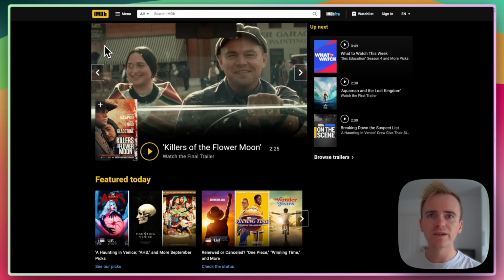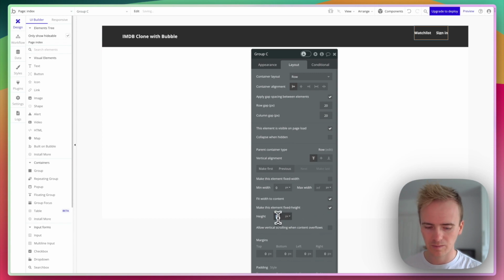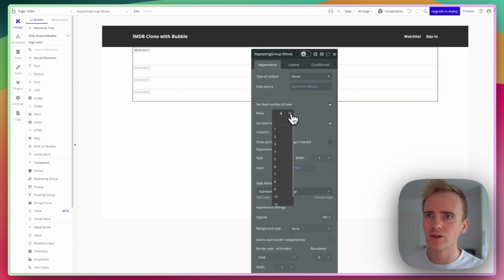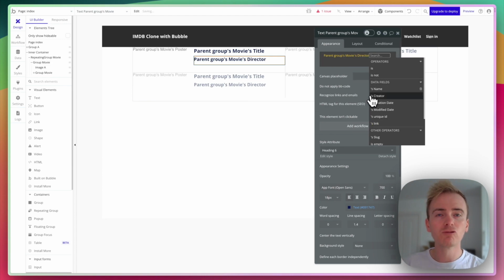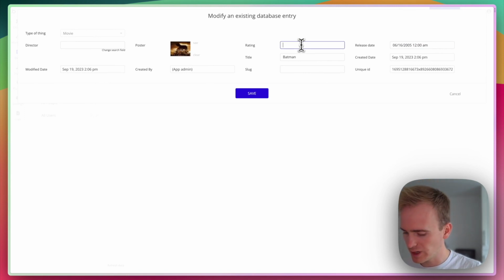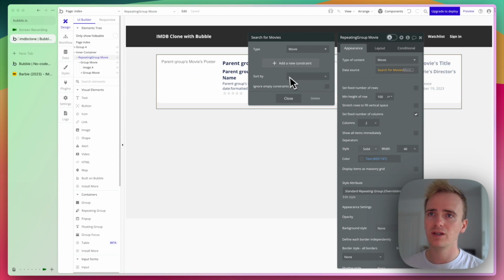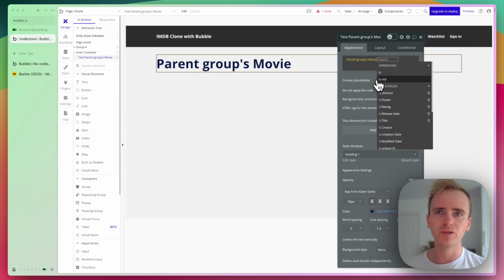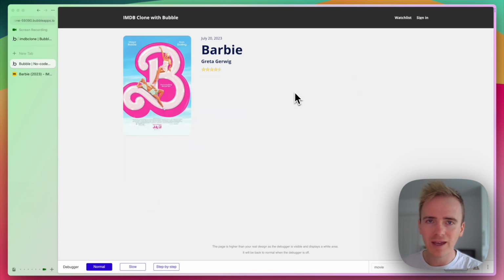Build an IMDb Clone on Bubble in 30 minutes